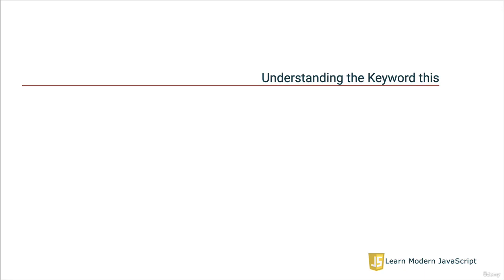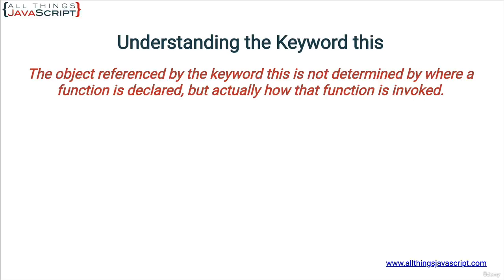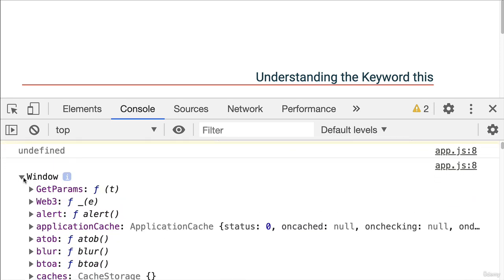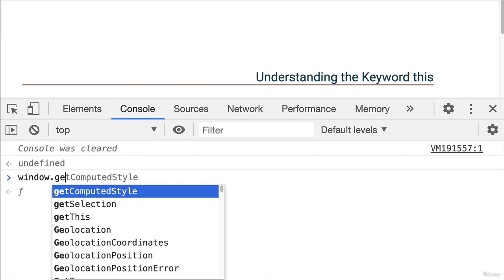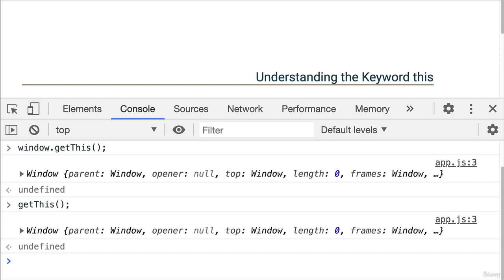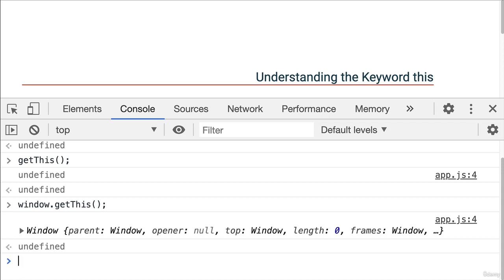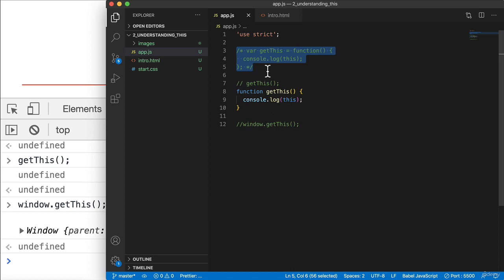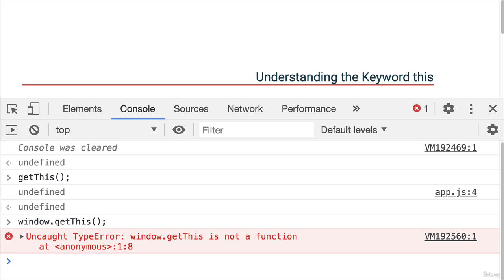JavaScript Critical Parts 0403 Understanding the Keyword this